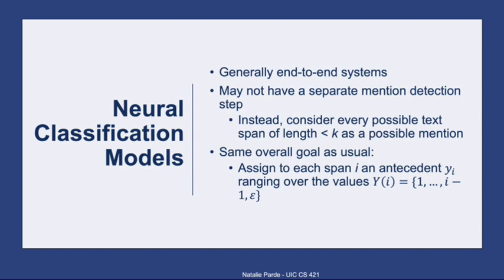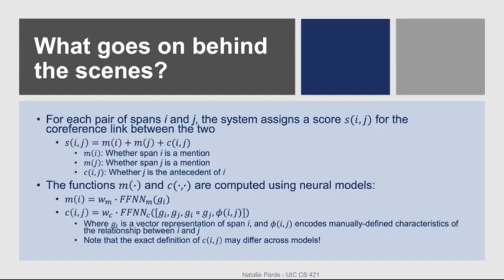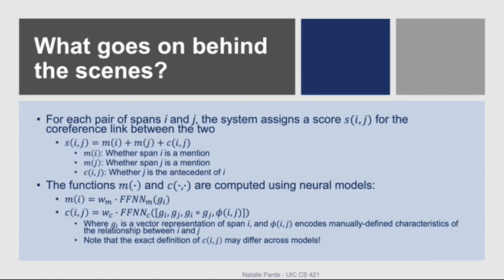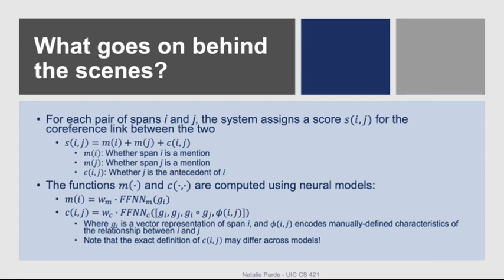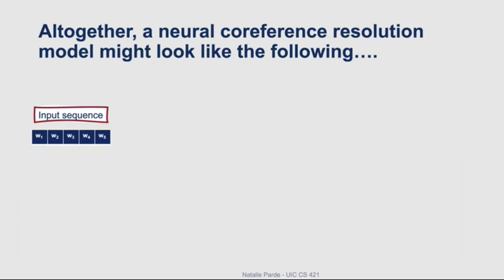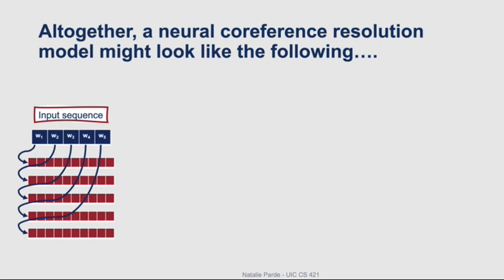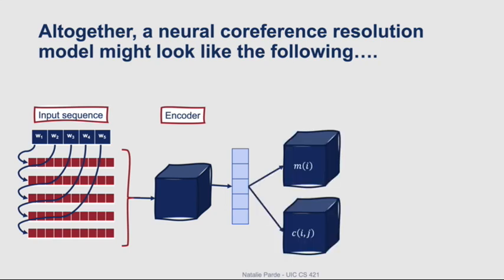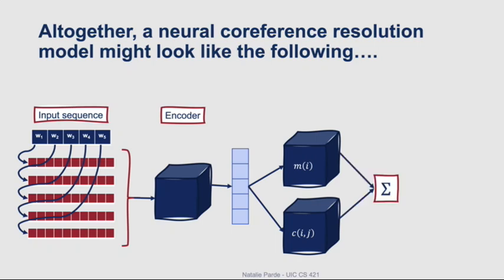Neural Coreference Resolution Models